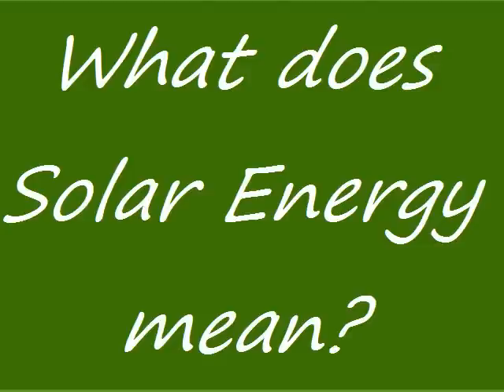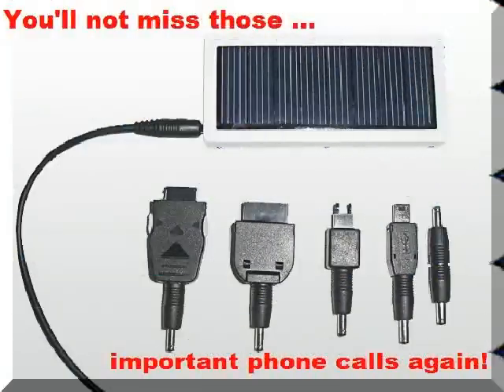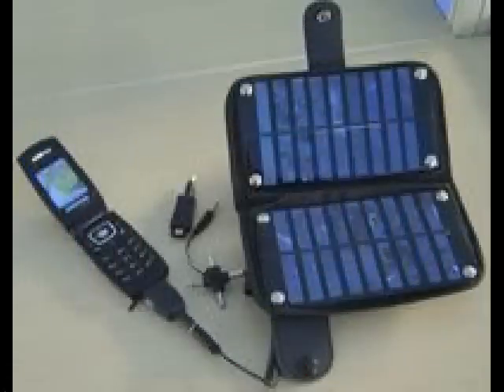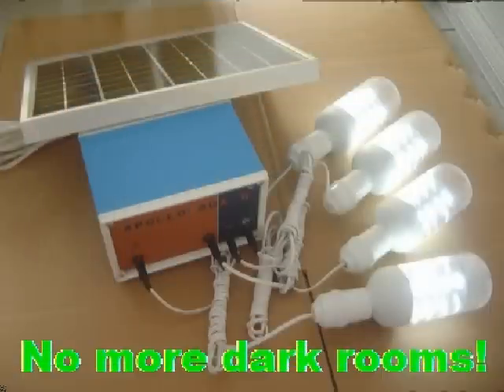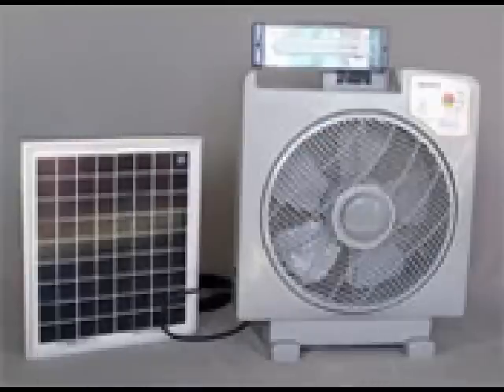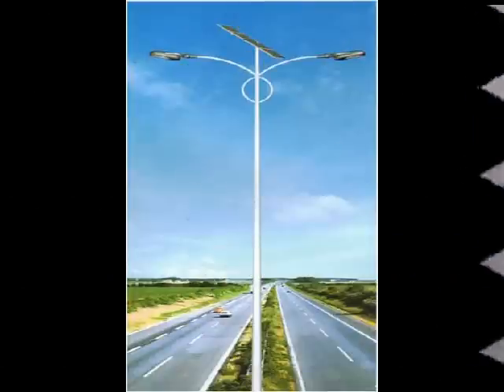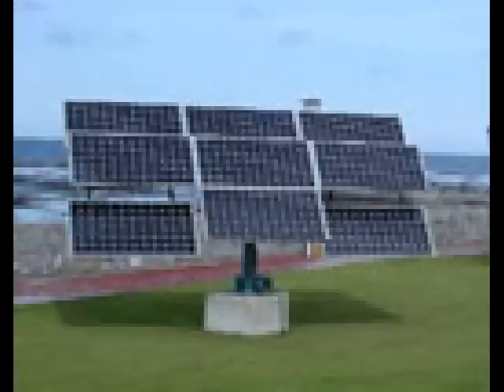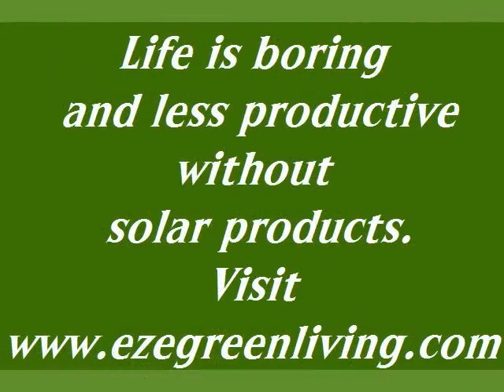C. Paschal Eze: Solar Energy, Solar Products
C. Paschal Eze answers the question: What does solar energy mean to you, your family and your community?